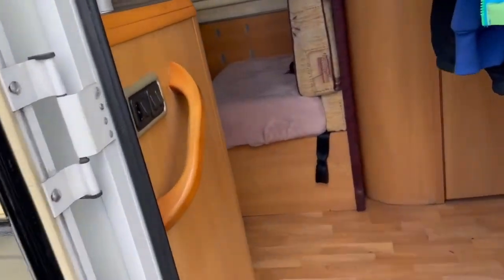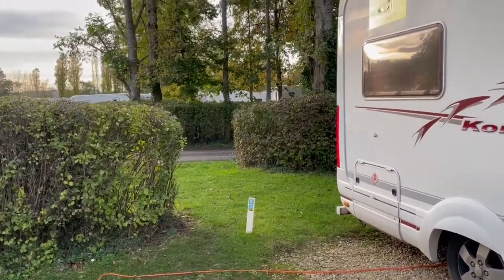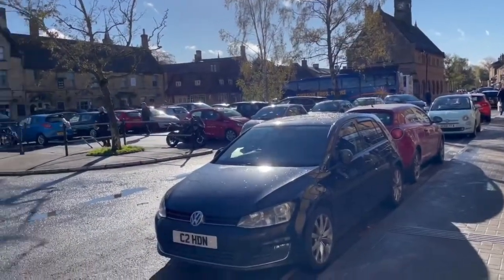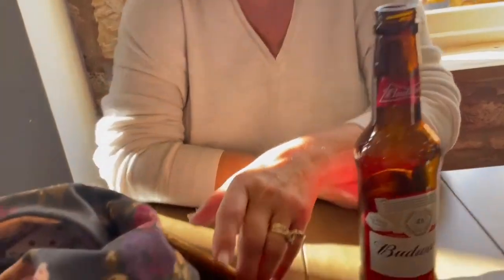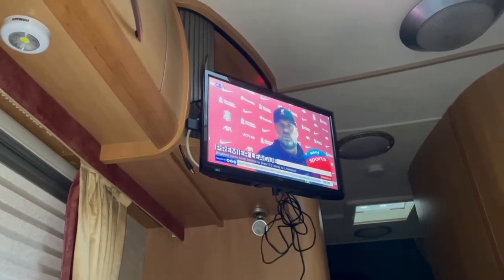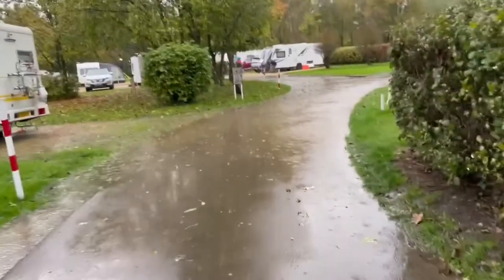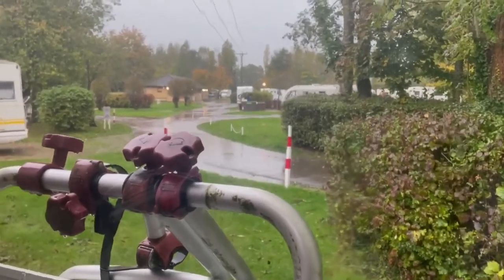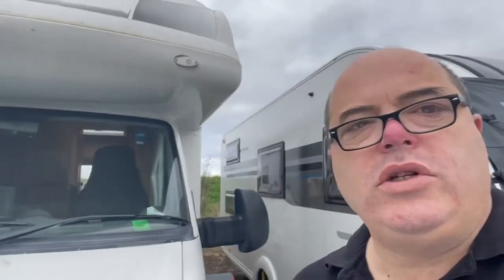Moreton-in-Marsh Caravan Club Site (Very Wet) Review | Webb's Motorhome Adventures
A long-awaited trip to Moreton-in-Marsh Caravan Club Site, but the typical English weather decided to join us. Hope you enjoy the video :)